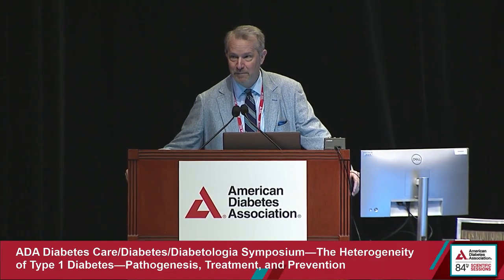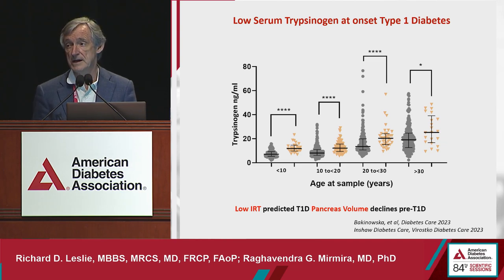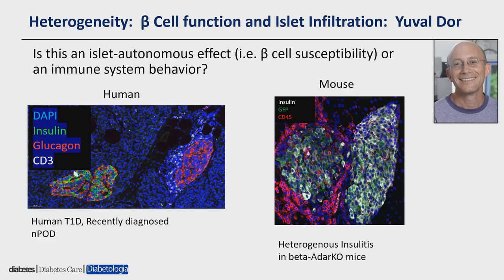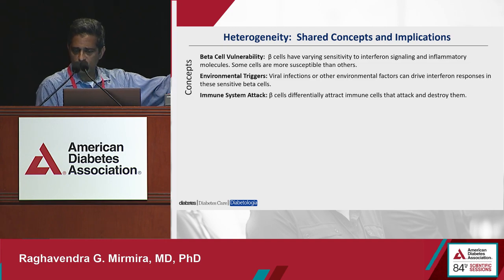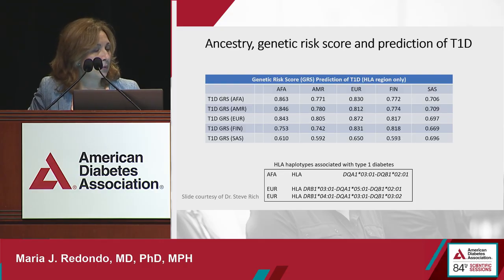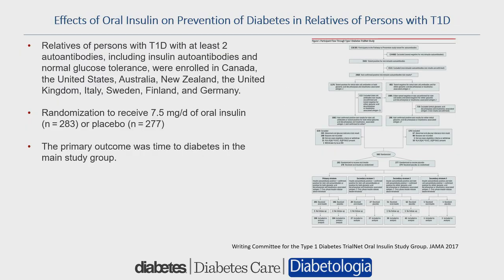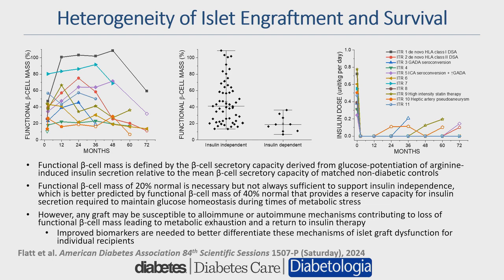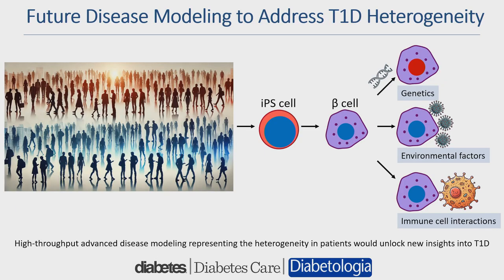ADA Diabetes Care/Diabetes/Diabetologia Symposium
American Diabetes Association’s 84th Scientific Sessions, 2024